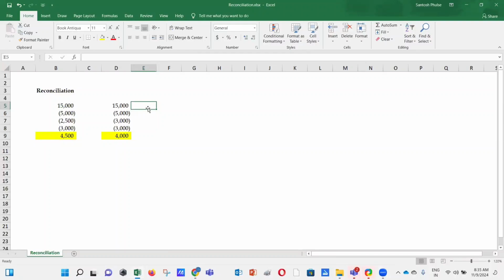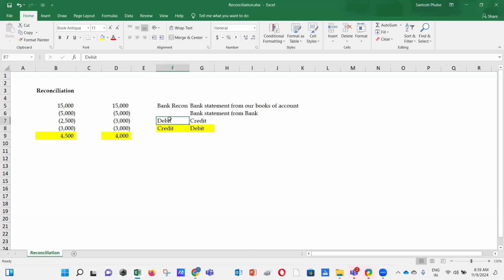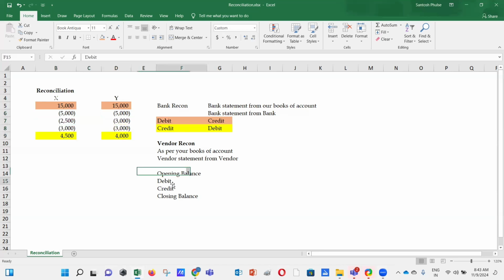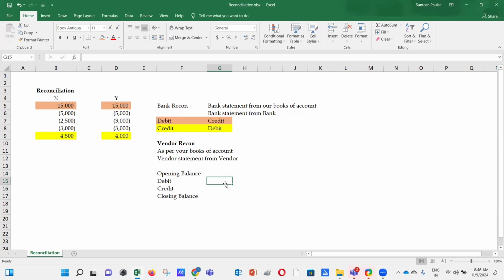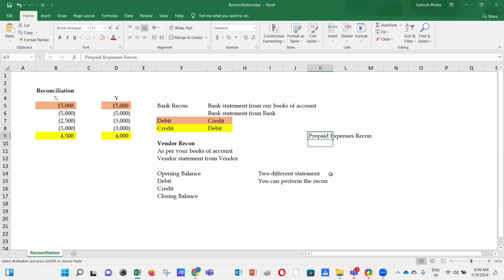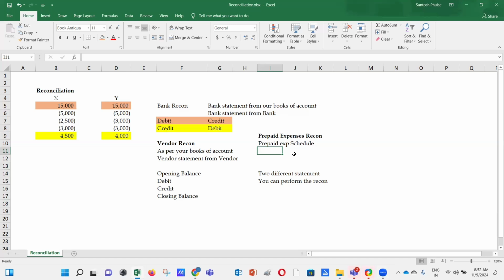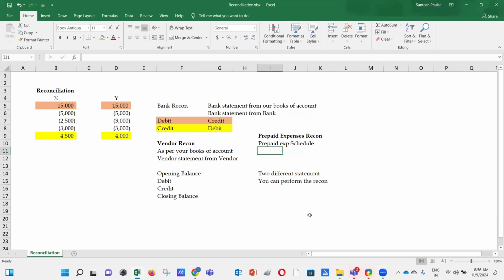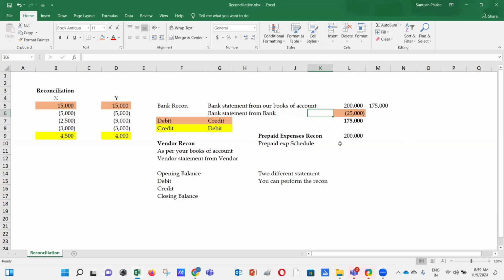R2R for Beginners: Balance Sheet Reconciliation Explained Practically | With Santosh Phulse